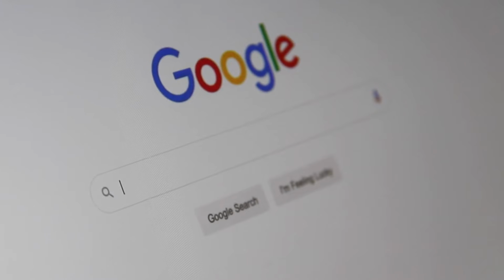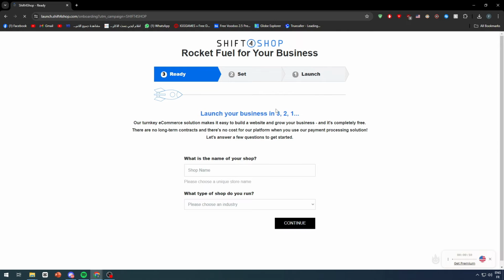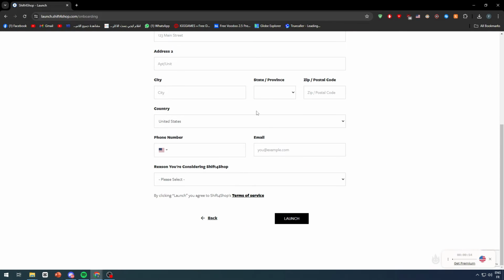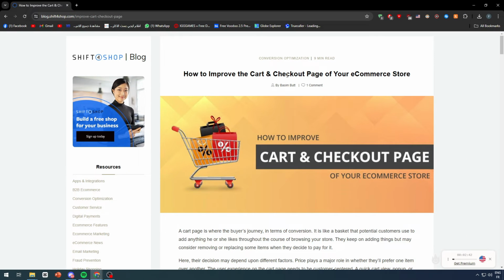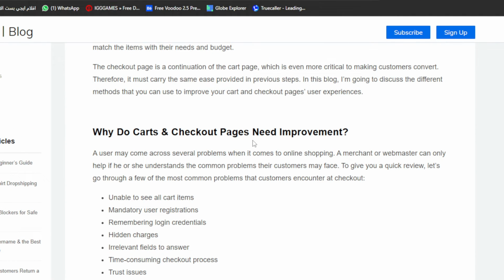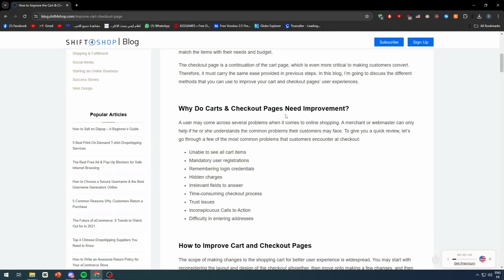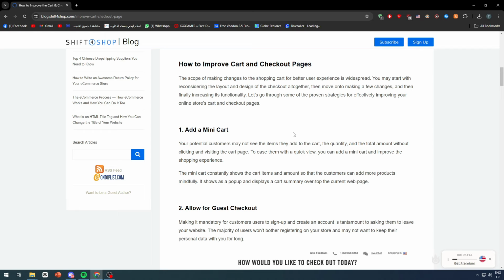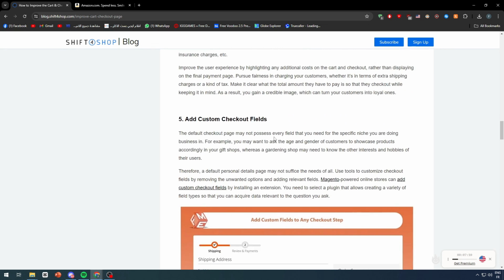How To Create a Checkout Page in Shift4 Shop ! (Full Tutorial)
Today we talk about create a checkout page in shift4 shop,shift4shop,how to create a checkout page in shift4 shop